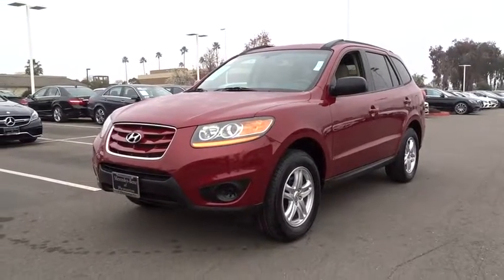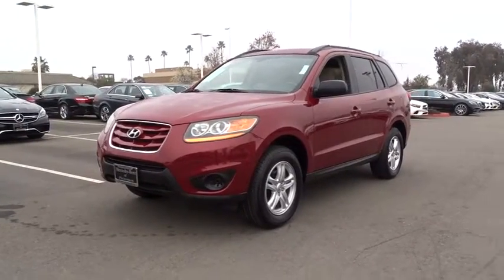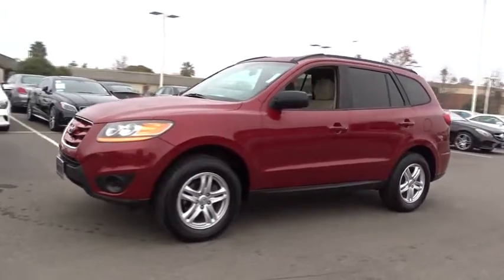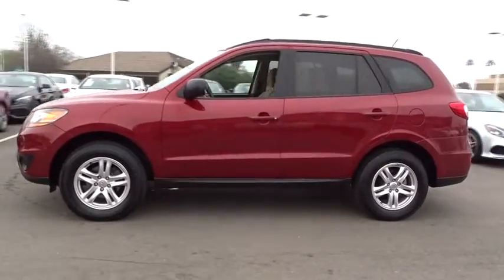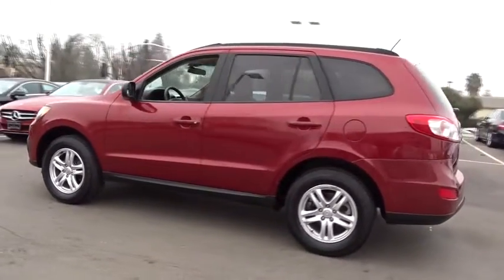2011 Hyundai Santa Fe Pleasanton, Walnut Creek, Fremont, San Jose, Livermore, CA 32455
2011 Hyundai Santa Fe
2011 Hyundai Santa Fe GLS - Stock#: 32455 - VIN#: 5XYZG3AB1BG051850